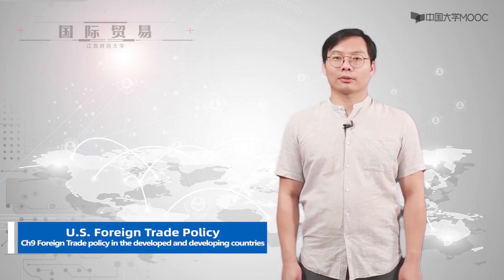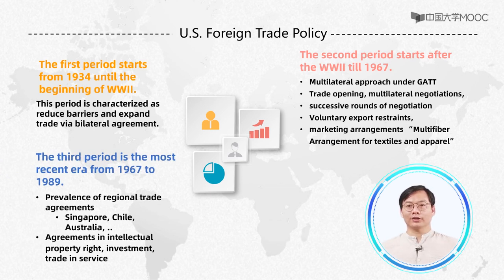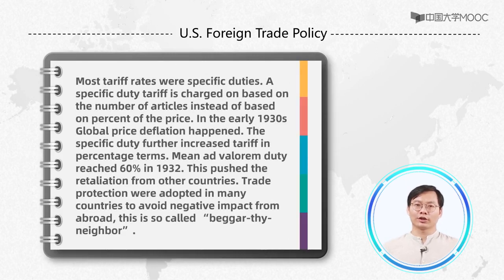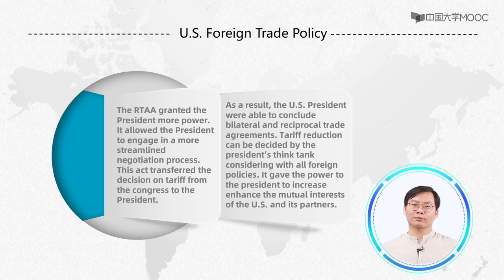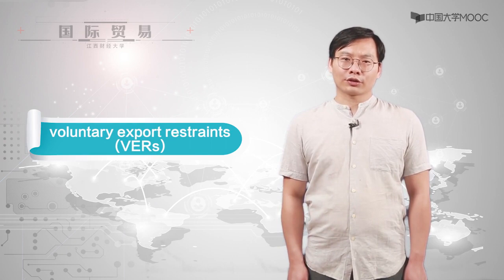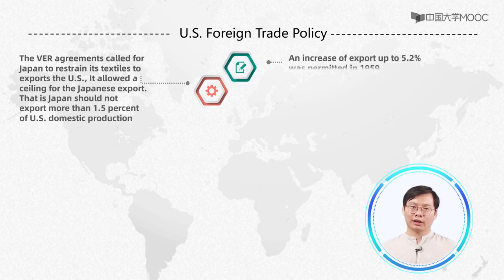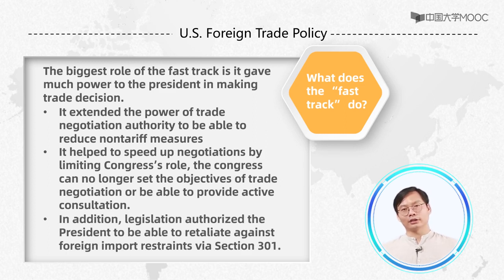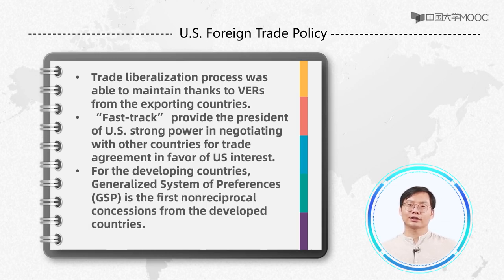World Trade Foreign Trade policy in the developed 9.3 U.S. Foreign Trade Policy